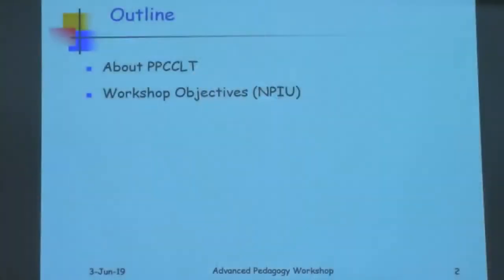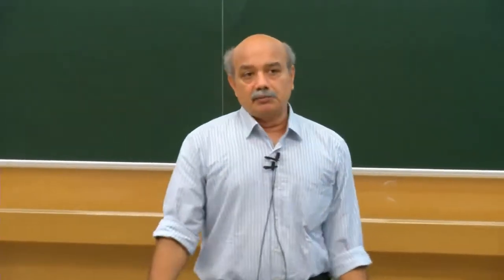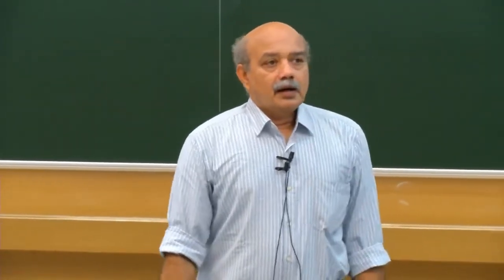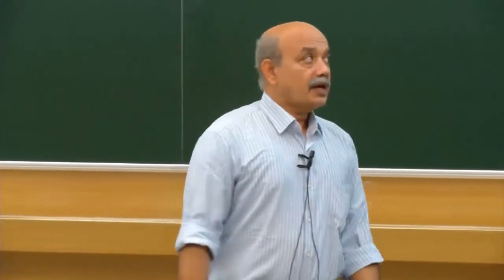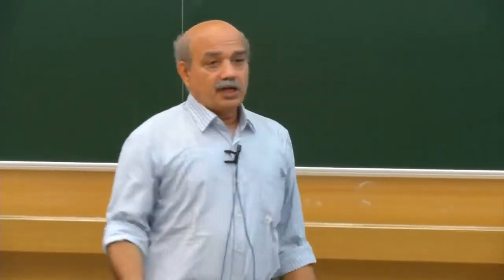Introduction and Overview by Prof.Sachin Patwardhan & Prof.Vikram M Gadre